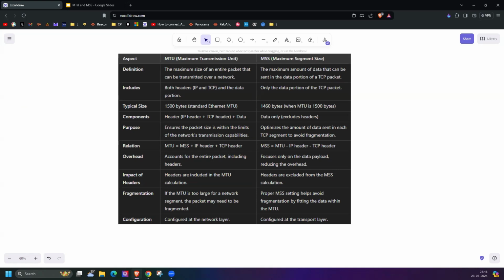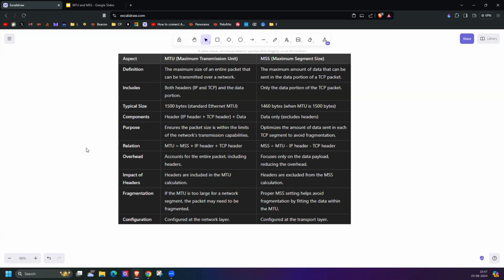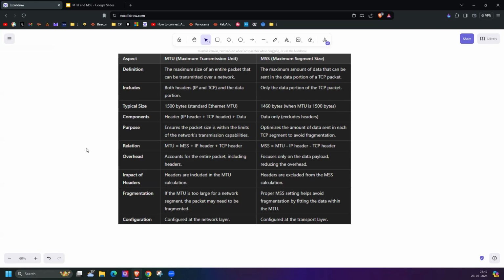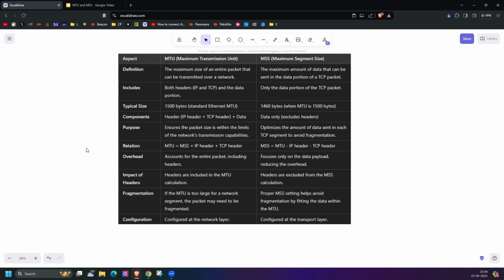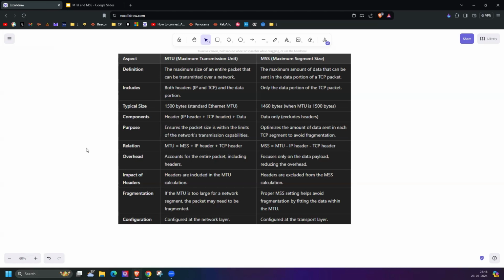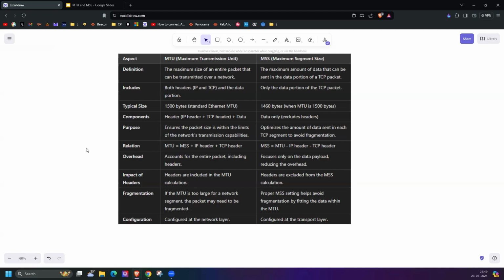Differences Between MTU and MSS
In this video we will dig into the difference between the network MTU and the TCP MSS. Both Ethernet and IP MTU's will be explained as well as how the MSS is set in each direction.